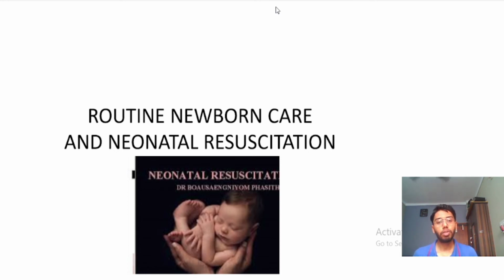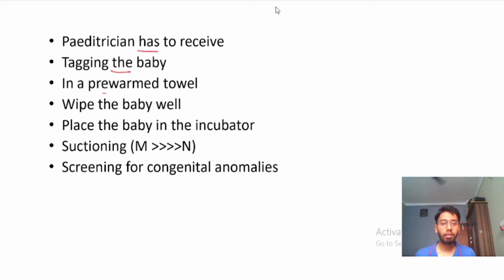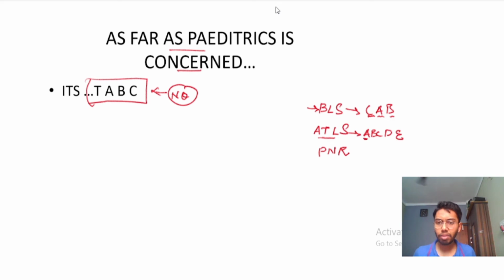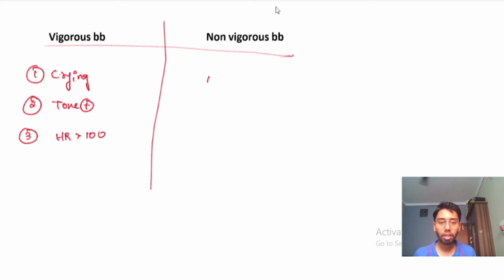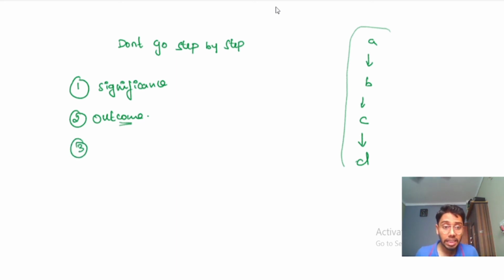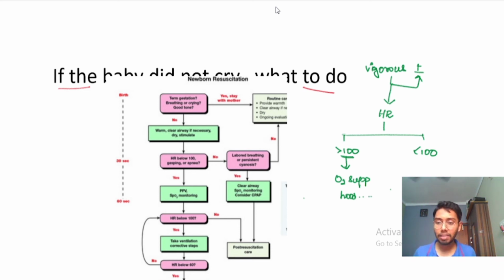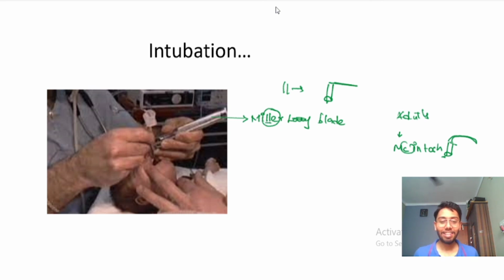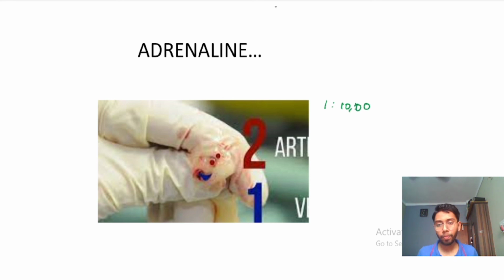NEWBORN RESUSCITATION/TARGET NEET PG 22/INICET